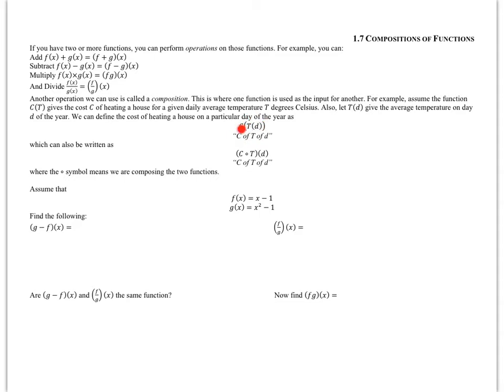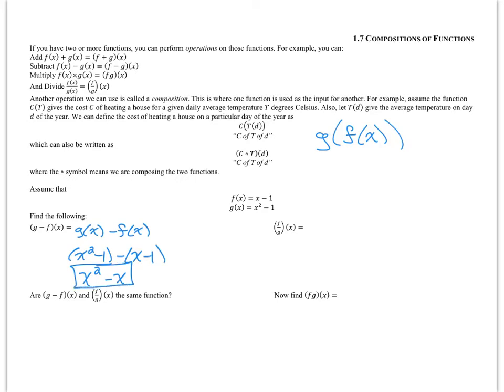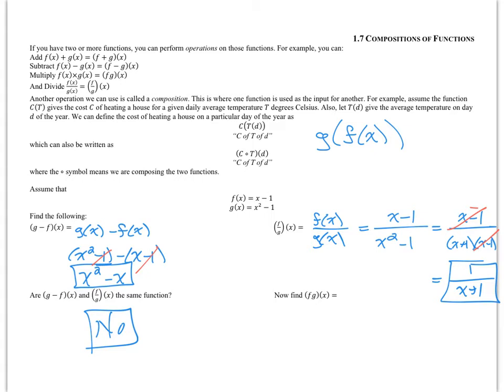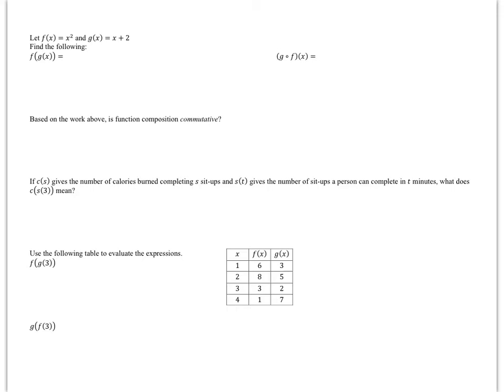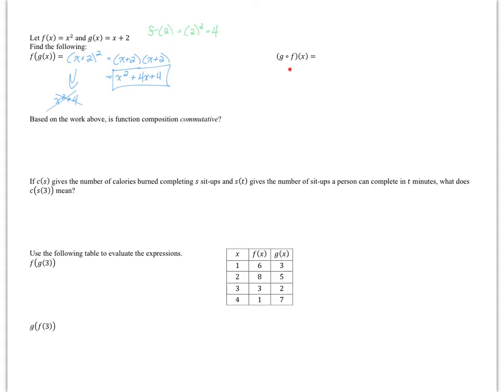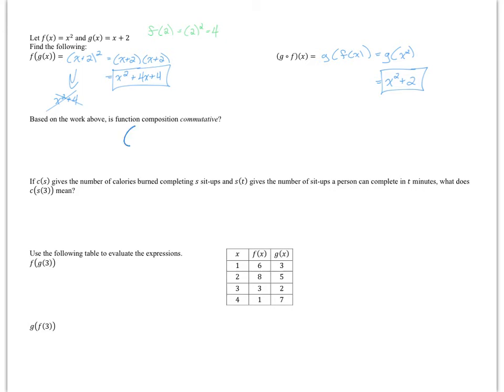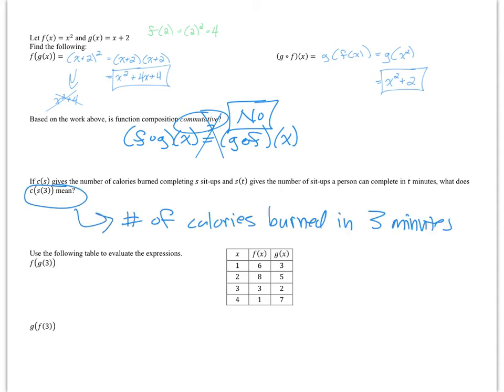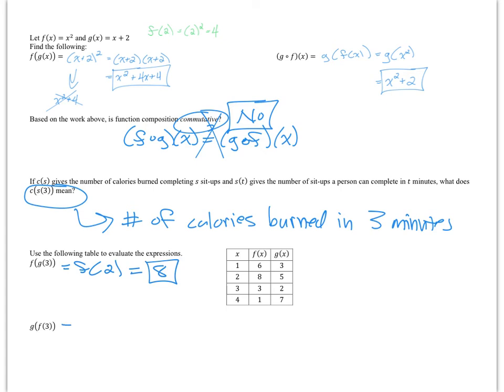08.31 Function Compositions POST